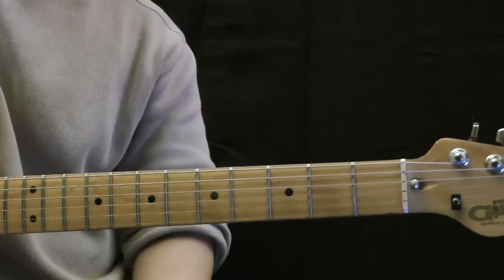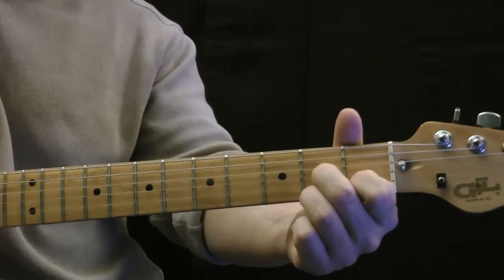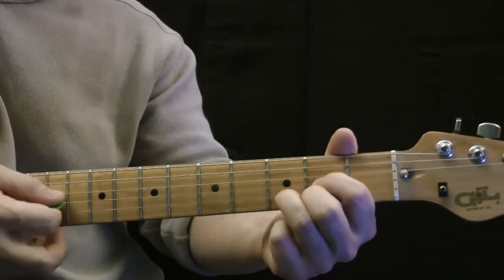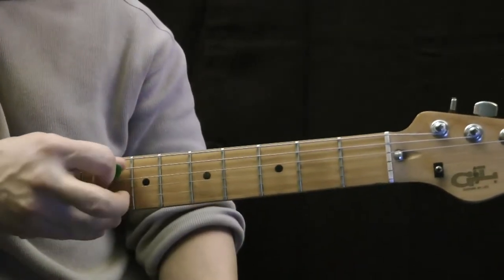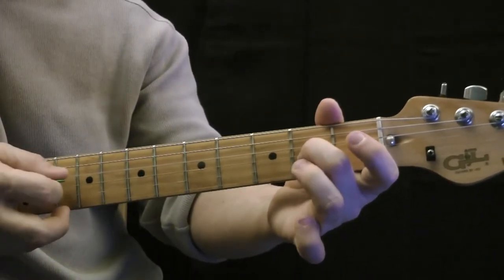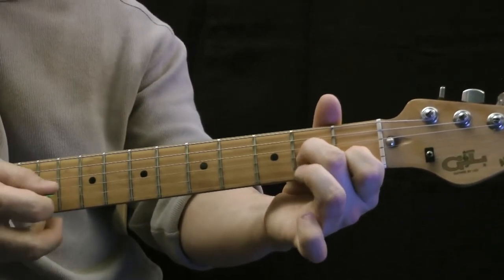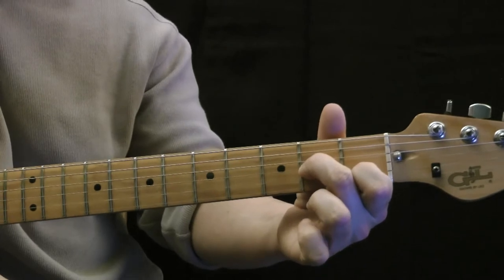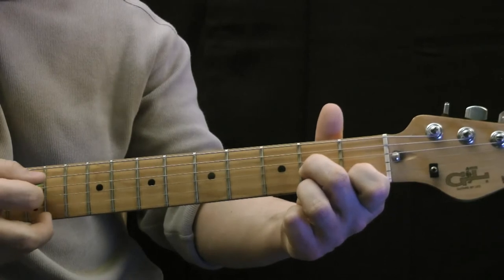D7 Chord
Learn to play a D7 Chord on Guitar